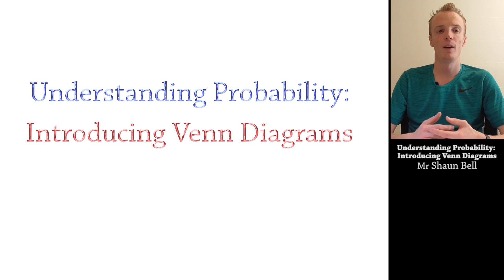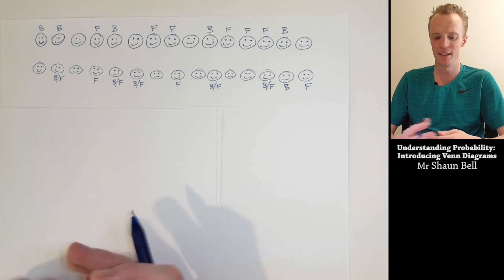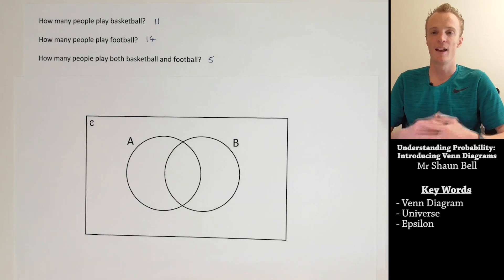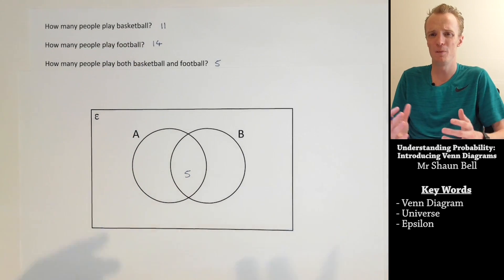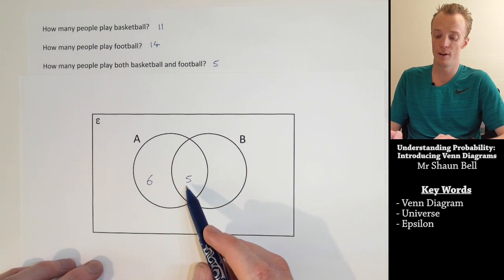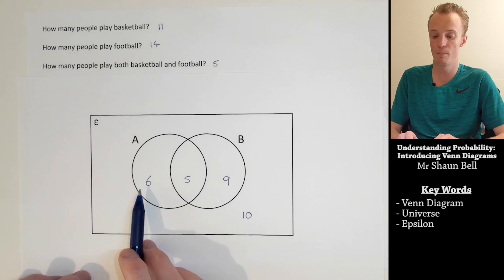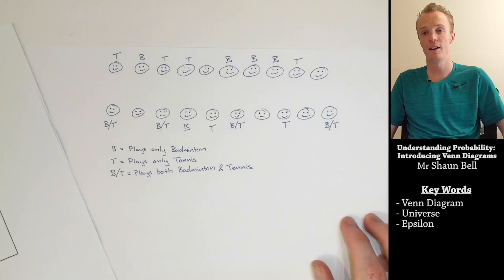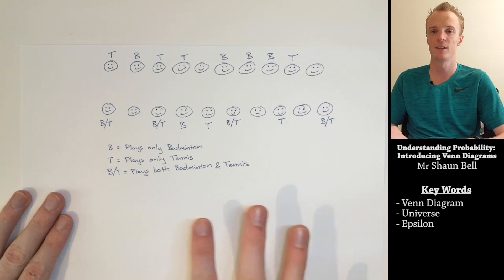Understanding Probability: Introducing Venn Diagrams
This is an introduction to Venn Diagrams with a focus on how we complete a Venn Diagram for a set of data.